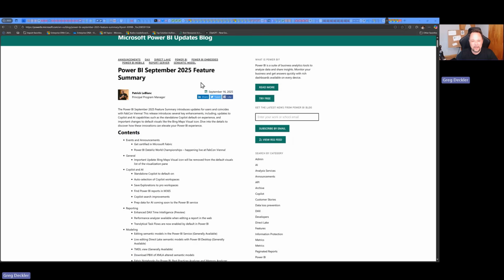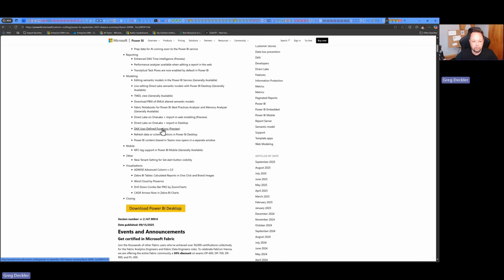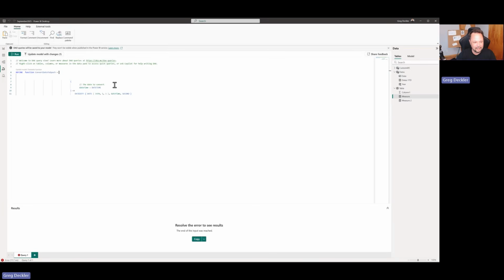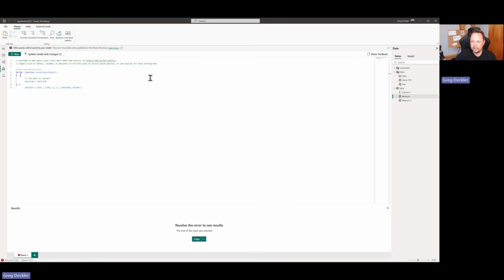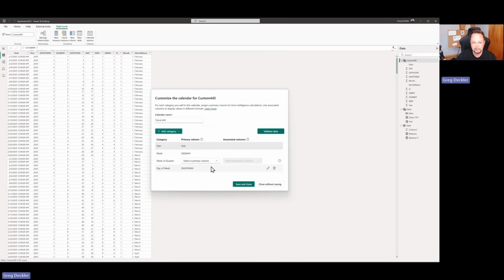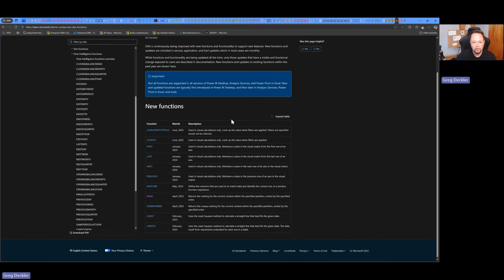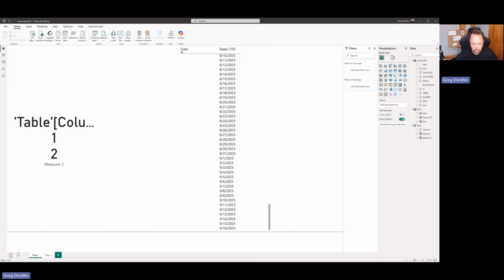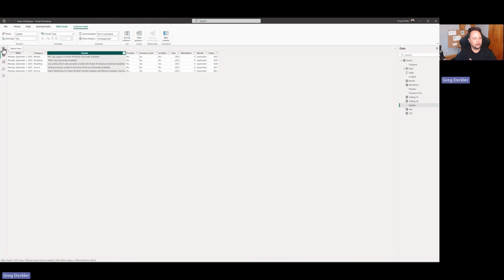September 2025 Desktop Release - Part 2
Description:
Here's part 2 as promised!

Books!